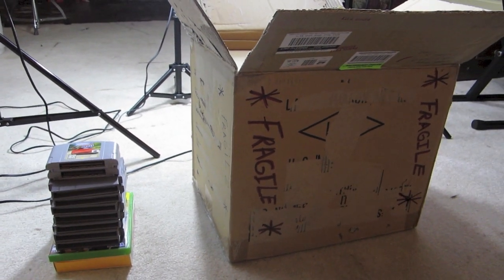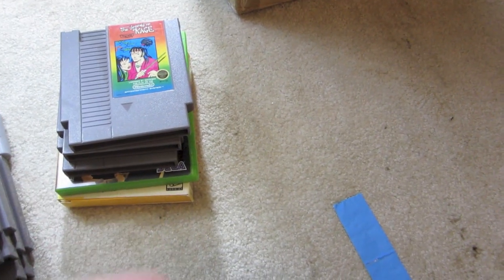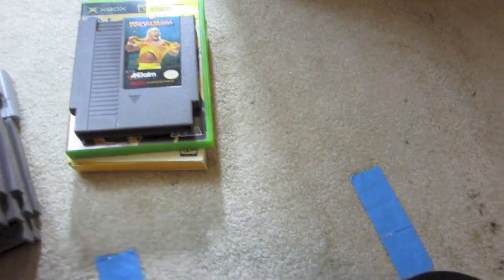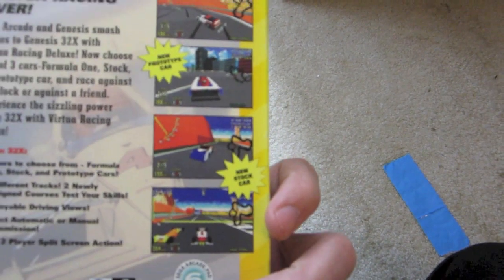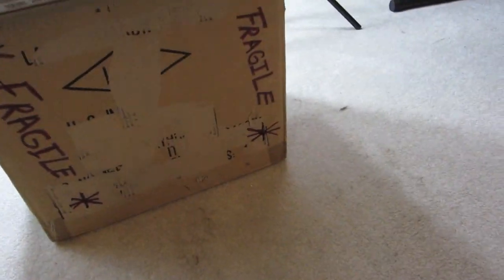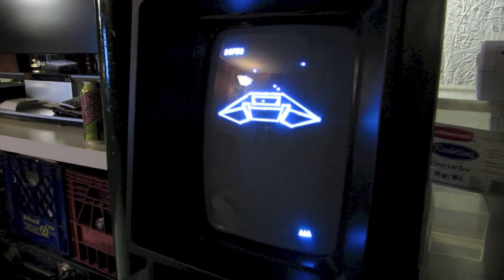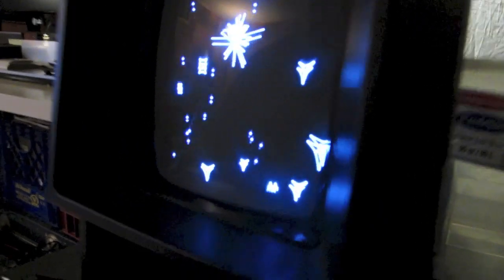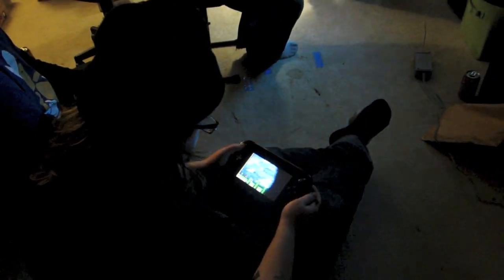Pickups, Vectrex, & Nerd Coalition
This video covers a lot of ground, including some game pickups, my Vectrex unboxing (and playing), and a little bit of what goes down during Nerd Coalition in Detroit.